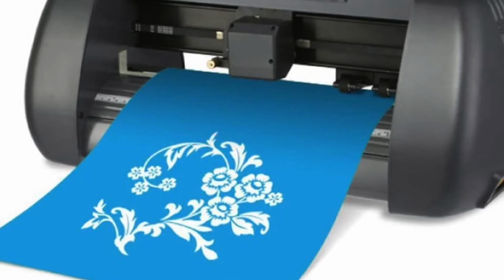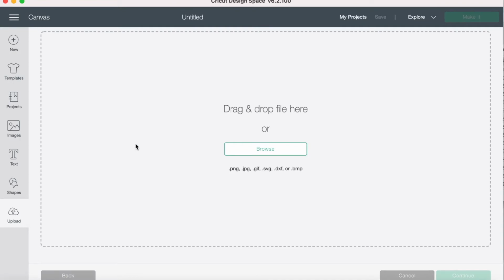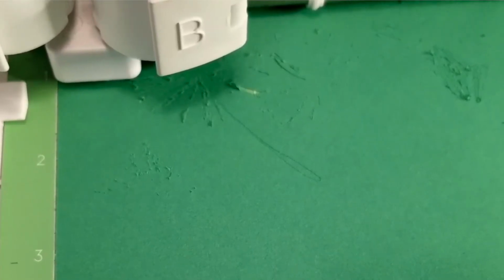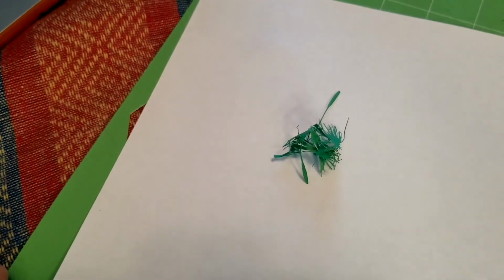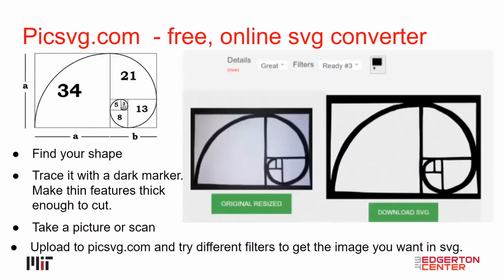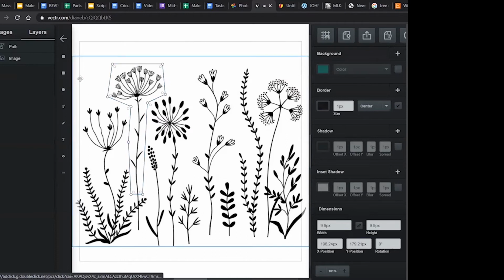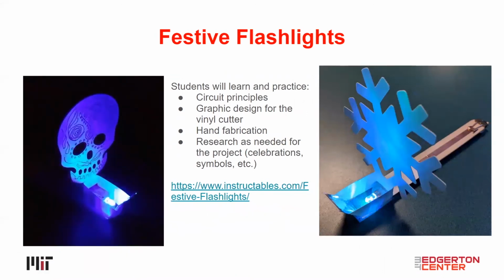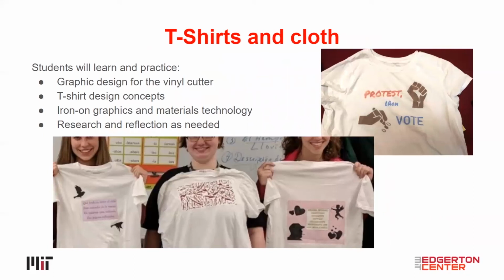Vinyl Cutters / Craft Cutters in Classroom Maker Projects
What is a vinyl cutter good for, and how can you use one in your classroom or Makerspace?
00:00 About this video
01:27 What is Making?
02:56 Vinyl Cutter Basics
06:20 Vinyl Cutters in Action - a sample project
09:11 What Students Do: Designing, Selecting, and Processing Graphics
14:28 More about Image Processing - vector graphics demos
23:31 Classroom Projects
30:44 more resources

Find more free resources on k12maker.mit.edu